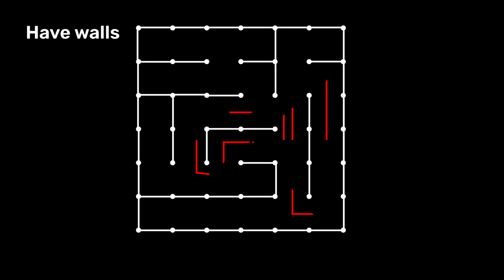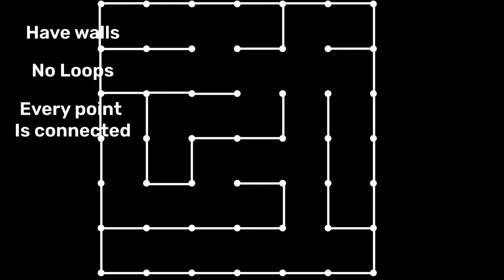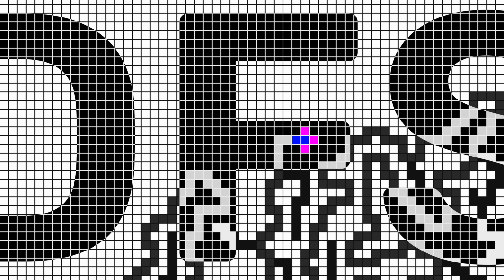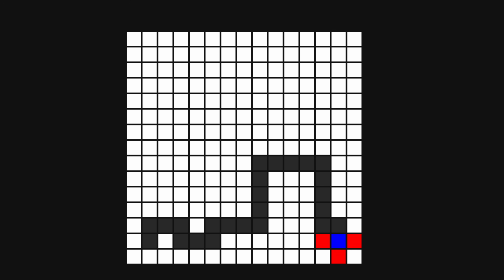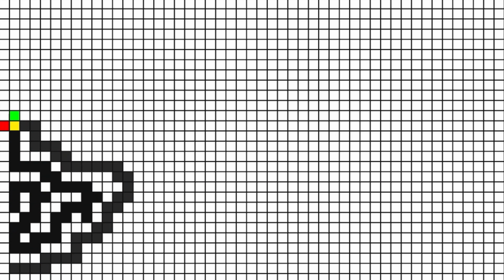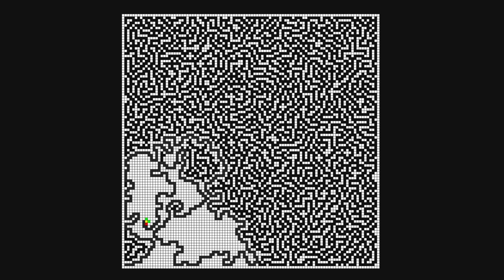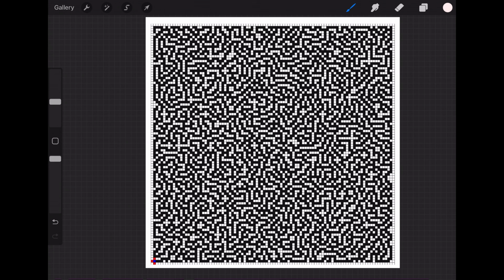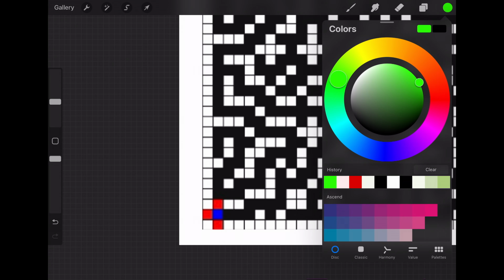I Made a Perfect Maze Generator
I got attacked at the end.

Making mazes with code.

Game Dev

The music is created by my partner (AI) and me, feel free to use it commercially for your own projects but make sure to credit this video when you do: